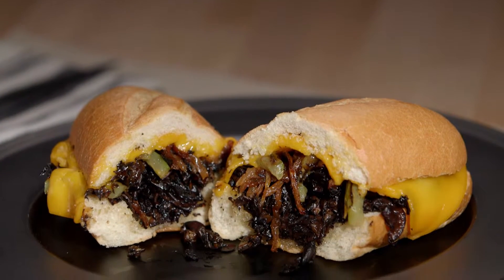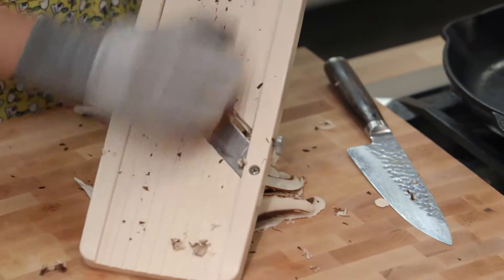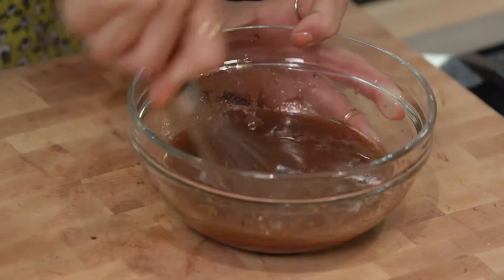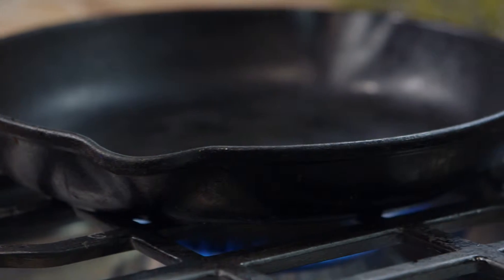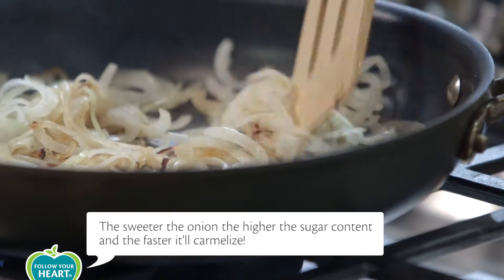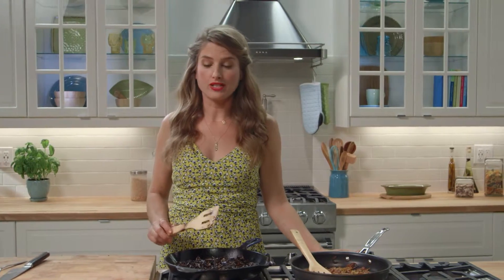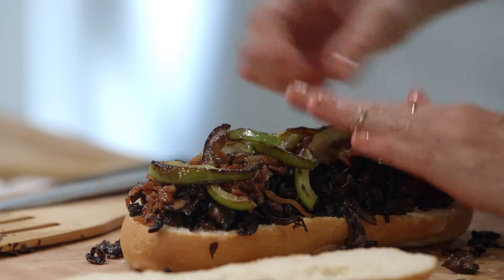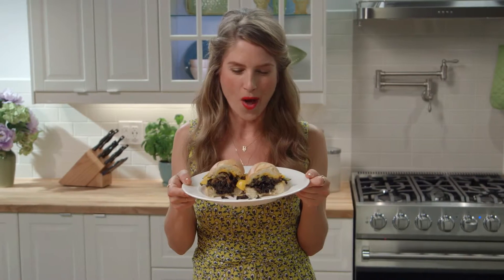Follow Your Heart + Cooking for Luv: Portobello Philly Cheesesteak HD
Video by Perry Bentov + Follow Your Heart